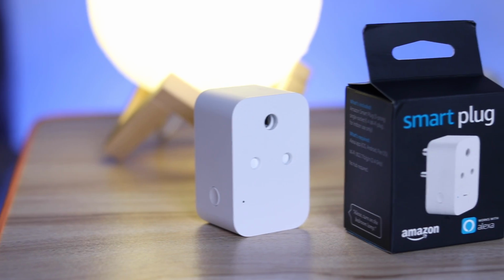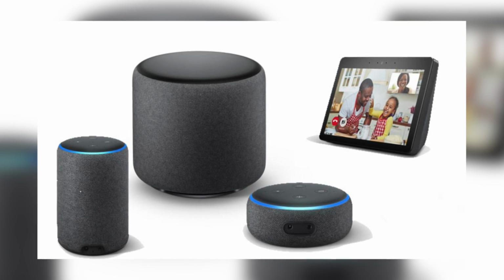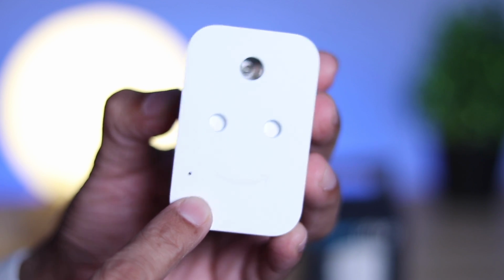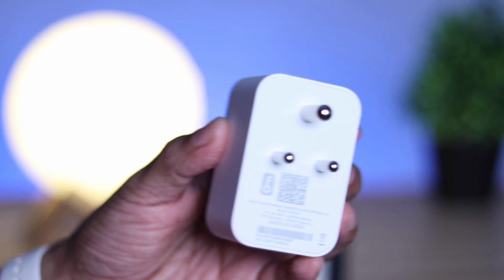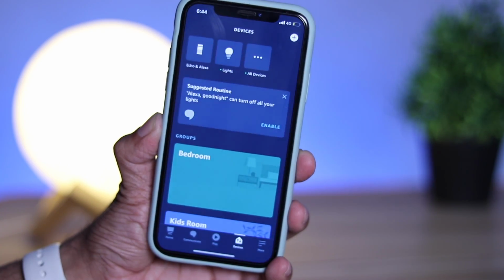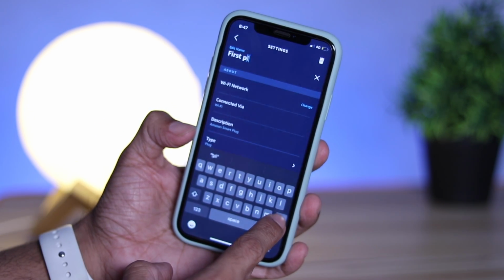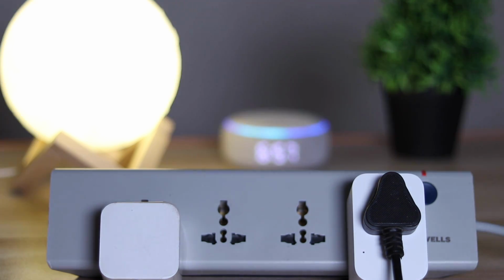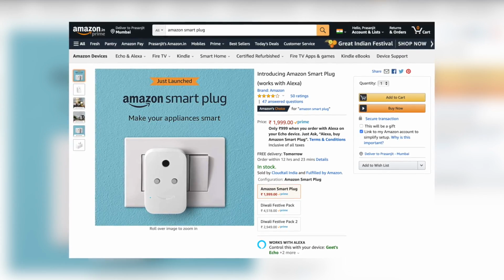Amazon Smart Plug - Voice control anything at Home, Almost!! 🔌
Amazon Smart Plug - Setup and Review in English, Make anything at home Smart.

To Buy
Amazon Smart Plug
Amazon Smart Plug with Echo Dot 3rd Gen COMBO

My Gear